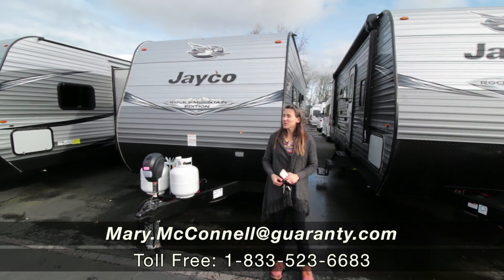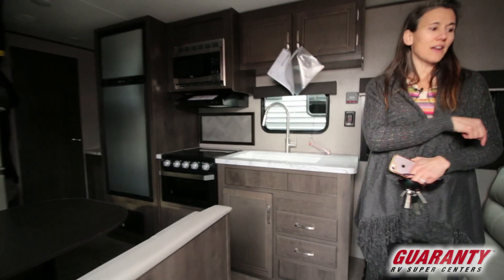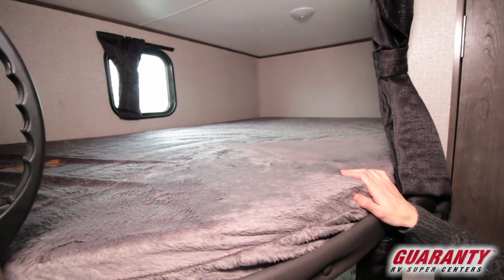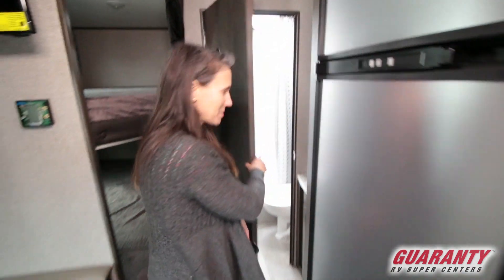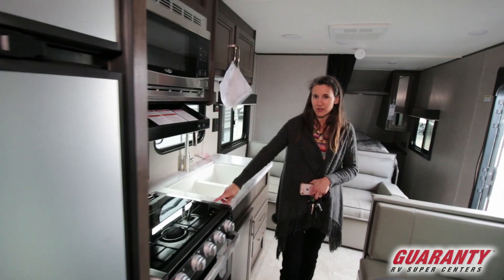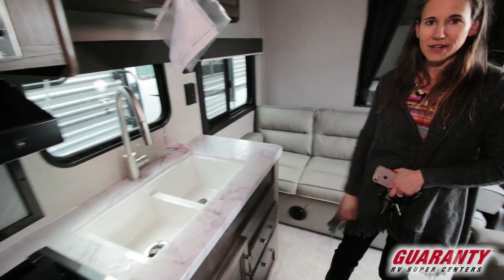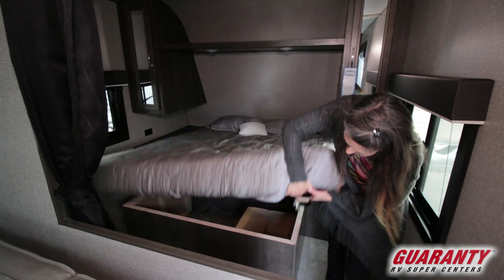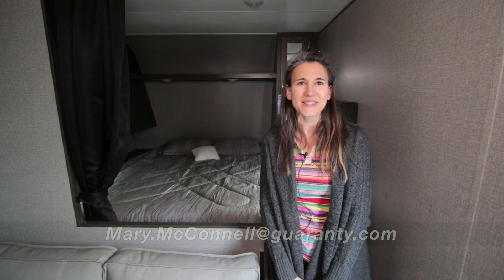2020 Jayco Jay Flight SLX 8 264 BHW Travel Trailer • Guaranty.com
If you’re in the market for a Travel Trailer, this 2020 Jayco Jay Flight SLX8 264BHW could be what you’re looking for. This Jay Flight SLX8 Travel Trailer peacefully sleeps 10. And know that your family will have good night sleep with: 2 sofa bed(s) and 1 queen bed. And contains a Bunkhouse. And a master bedroom conveniently located in the Front. RV Camping in the Jay Flight SLX8 Travel Trailer offers plenty of at home conveniences like a Center kitchen with Bench Seats, Center living area and Rear bathroom. To enhance your traveling experience, the Jay Flight SLX8 264BHW Travel Trailer also features a stove with 3 oven burners, Mid-Size refrigerator, and more. This Jay Flight SLX8 264BHW, has a GVWR of 6500 lbs and a payload capacity of 1905 lbs. Other notable capacity features include: 1 Black Water Holding Tank(s), 1 Fresh Water Holding Tank(s), and 1 Gray Water Holding Tanks. This Jay Flight SLX8 has 1 door(s), 1 awning(s) To learn more about the Jayco Jay Flight SLX8 264BHW, call Guaranty RV Trailer and Van Center at or visit us at 150 Oregon 99, Junction City, OR 97448.